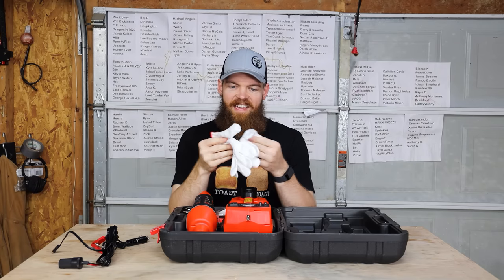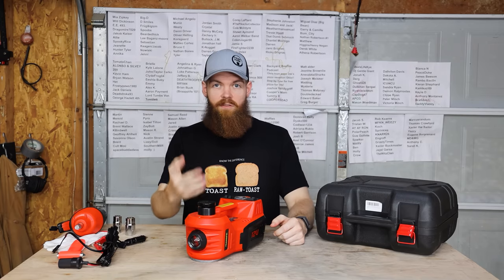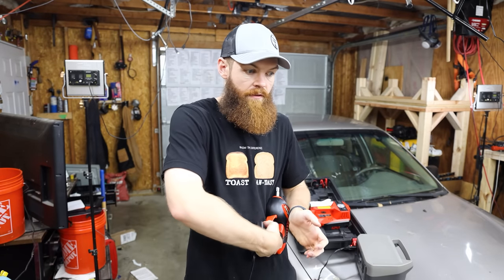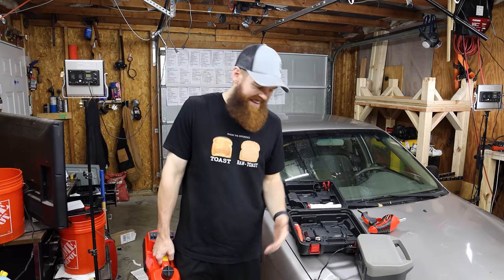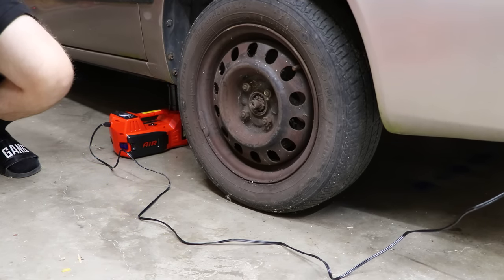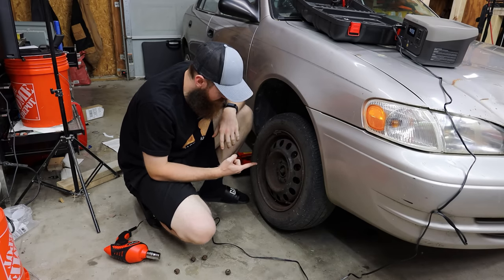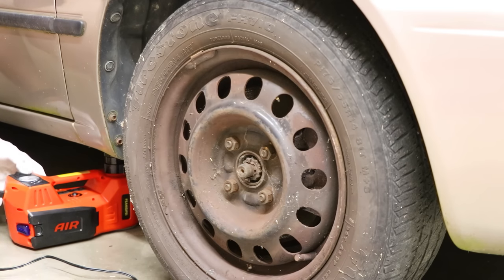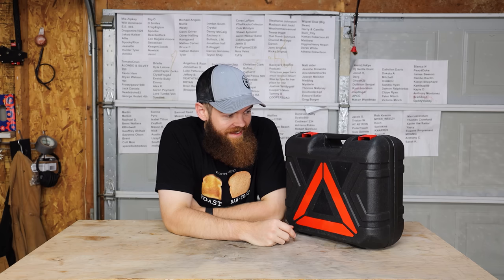Testing The Cheapest Tire Changing Kit On Amazon!